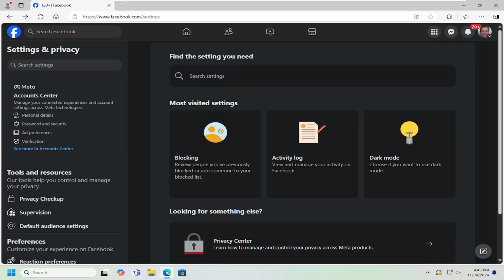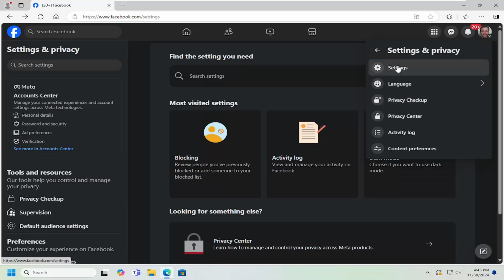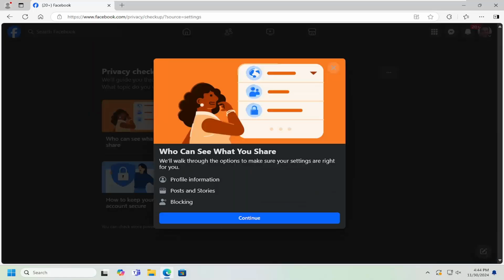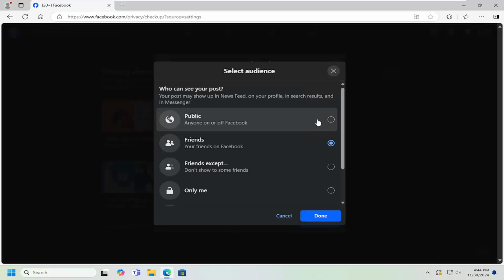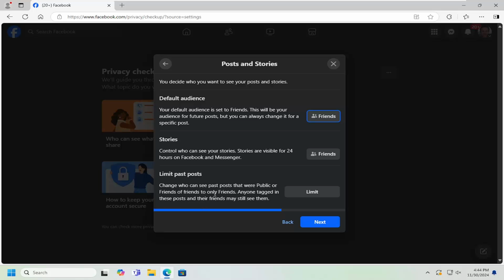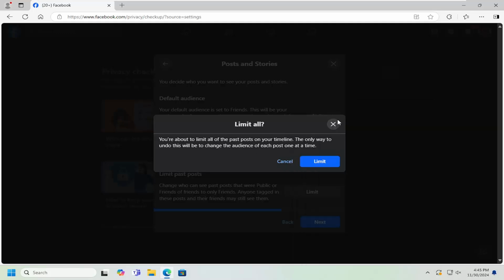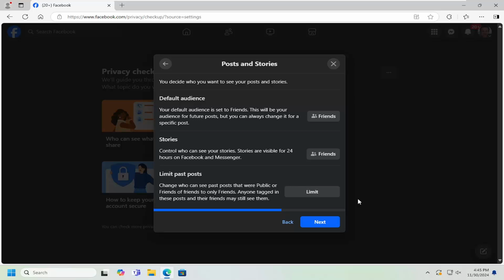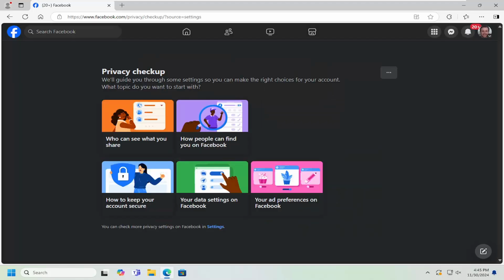How to Private Posts on Your Facebook Account [Tutorial]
Setting posts to private on Facebook is an essential step for managing your online privacy and sharing content only with specific people. While Facebook offers a range of privacy options for posts, users often face challenges navigating these settings due to changes in the platform’s interface or recent app updates. Common difficulties include not finding the privacy selector tool, misunderstanding the different audience settings, or accidentally setting posts to a broader audience than intended.

Issues addressed in this tutorial:
private posts on your Facebook account
private posts on Facebook
how to make your posts private on Facebook
can anyone see my posts in a private Facebook group
Facebook private posts
how to post on a private Facebook group
how to post a private post on Facebook
can your Facebook account be private
how to create a private post on Facebook
can Facebook friends see your posts in private groups
what does a private account on Facebook look like
how to make your posts on Facebook private
do private Facebook groups show on your profile

Technical issues such as outdated app versions, browser compatibility, or syncing problems across devices can also impact your ability to make changes effectively. Additionally, while adjusting post visibility is straightforward for new posts, users should be aware that past posts may need to be updated individually or in batches to match the new privacy preferences. Being aware of these potential challenges can help you efficiently manage the privacy of your posts and ensure they reach only the intended audience.